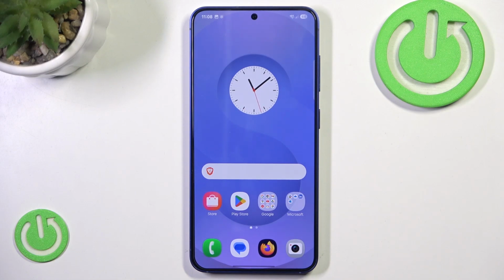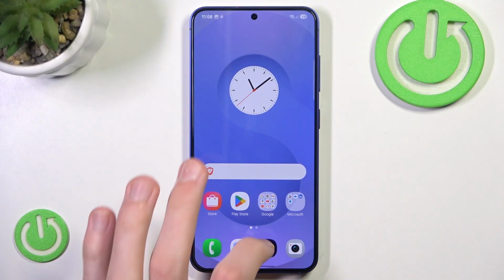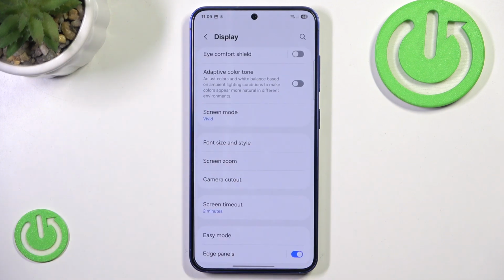How to Change Zoom on Samsung Galaxy S25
Are you unsure how to change the zoom on your Samsung Galaxy S25, or trying to enhance your photography skills? Here's your quick guide to effortlessly adjust the zoom level, bringing distant objects closer and capturing moments in the best perspective.

How to zoom in on Samsung Galaxy S25? How to change zoom settings on Samsung S25? How to use camera zoom on Galaxy S25? How to adjust zoom level on Samsung S25? How to zoom out on Samsung Galaxy S25? How to take close-up shots with Samsung S25? How to set custom zoom ratios on Samsung S25?